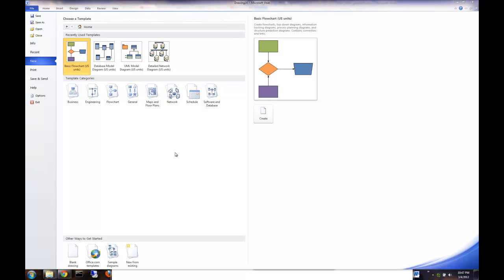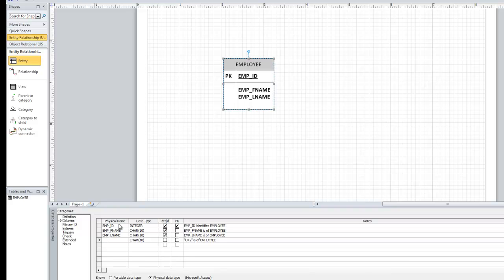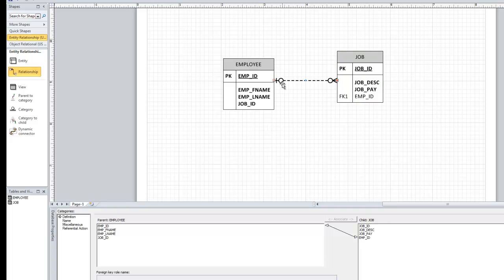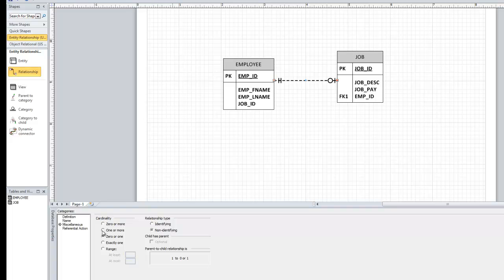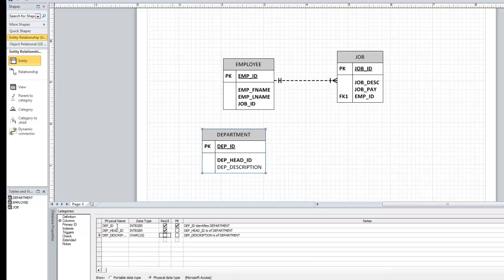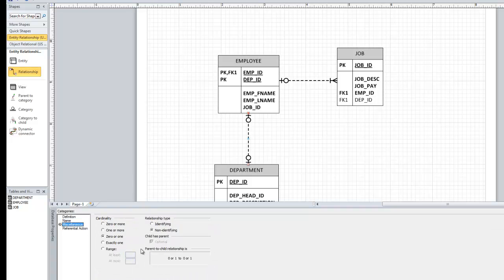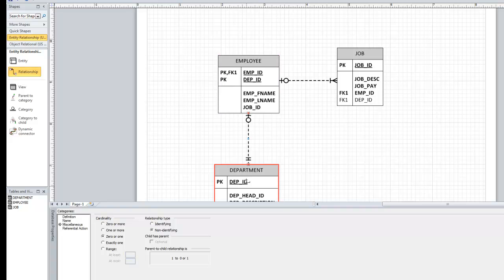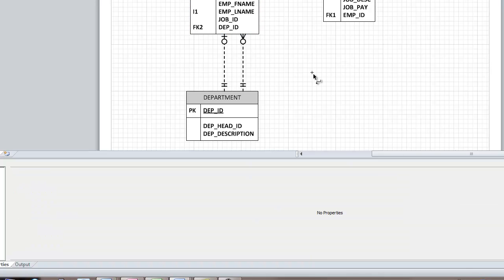Visio 2010 Crows Foot ERD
basic tutorial on starting ERD's in visio 2010